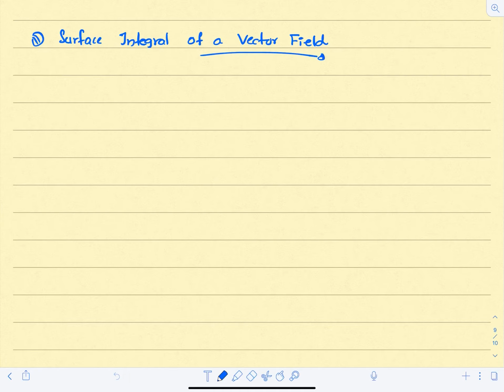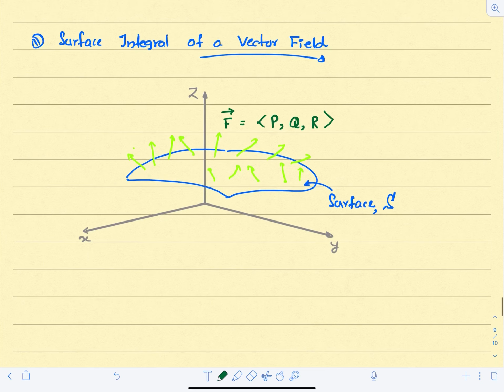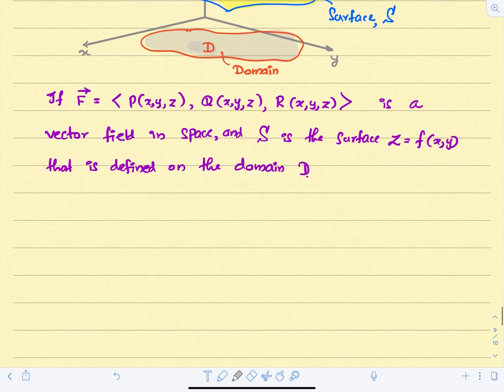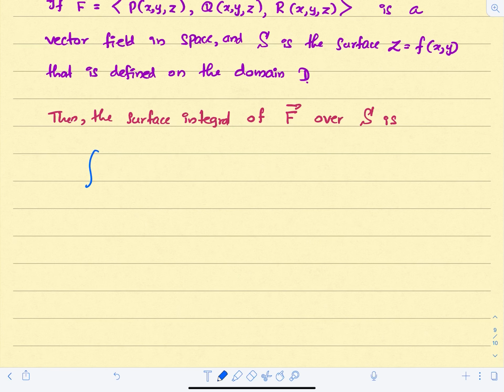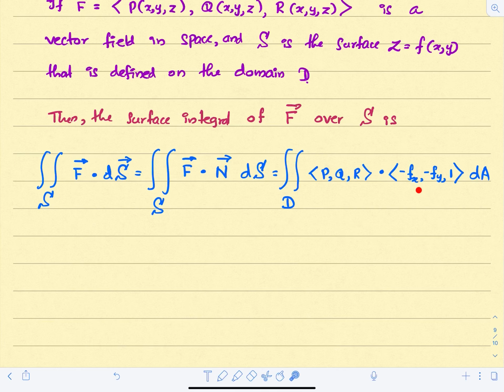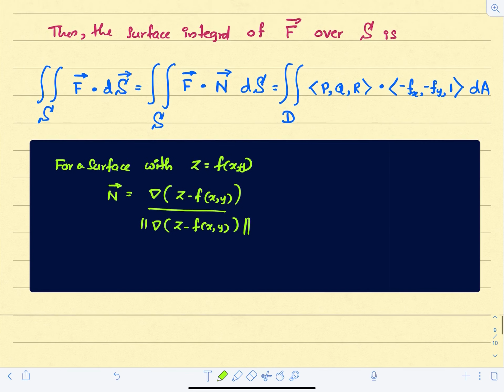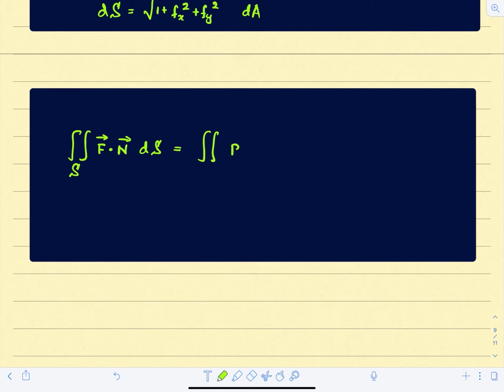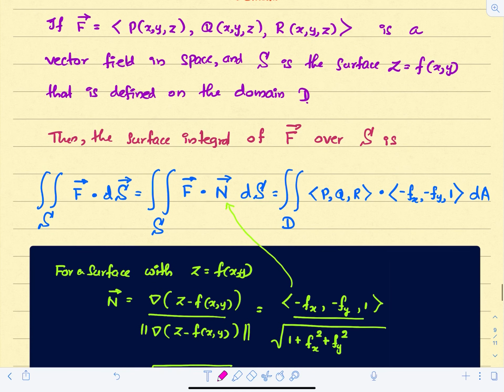Chap 13.5 ( Part 4)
Surface integral of a vector field